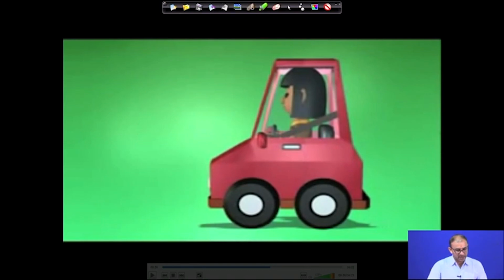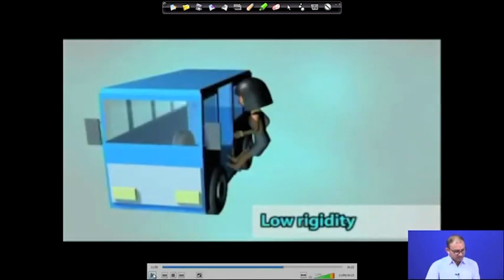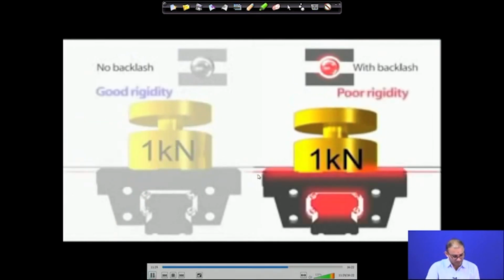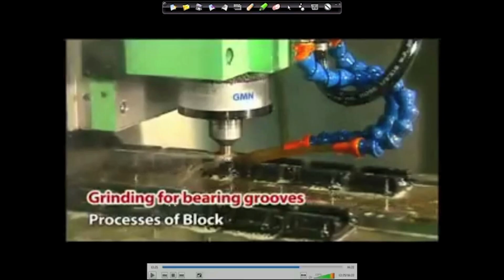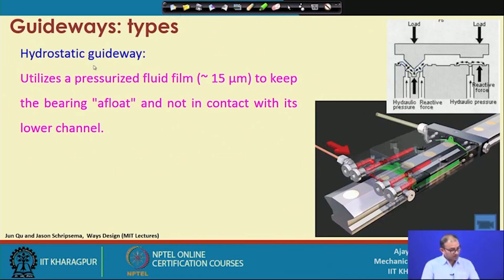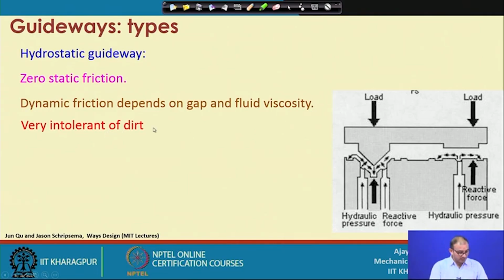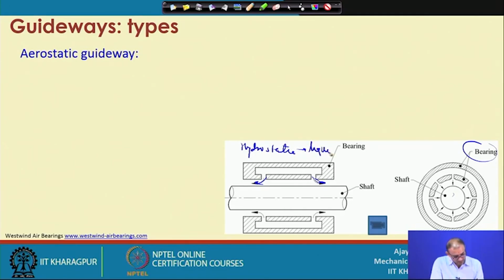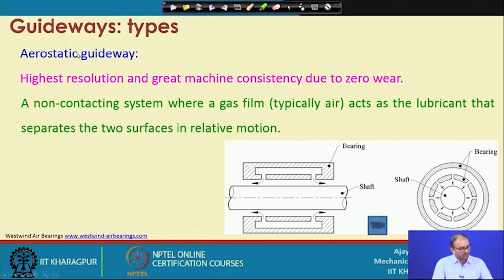Lec35: Components of machine tool (Contd.)